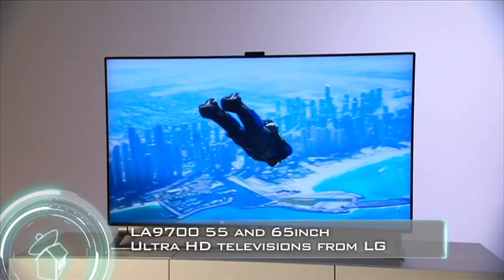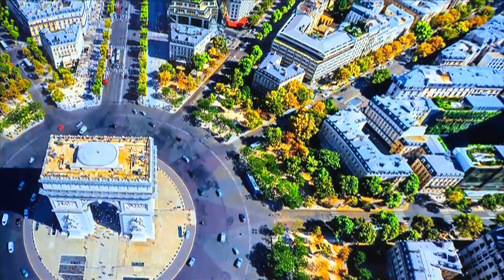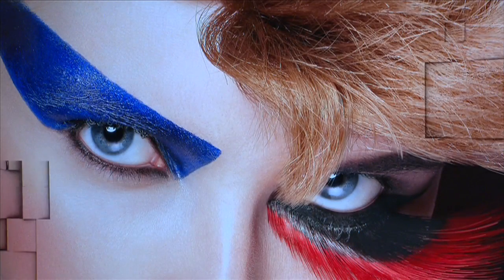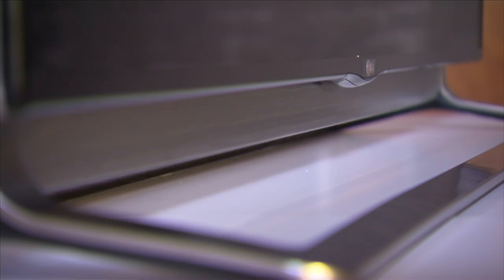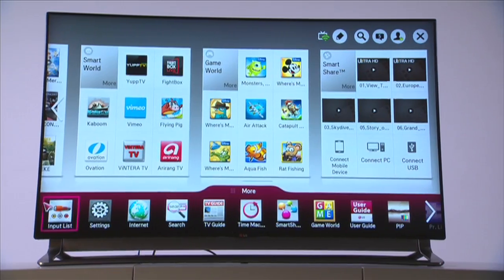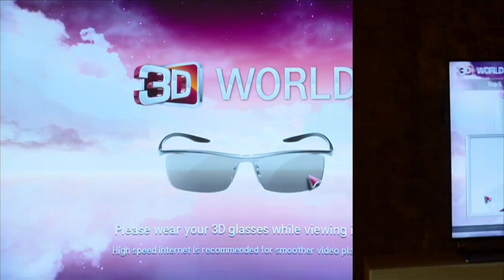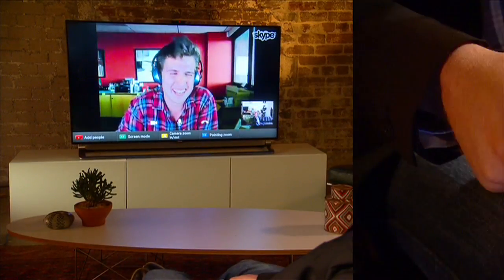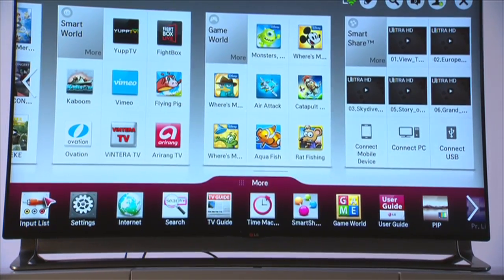What is 4K Ultra HD TV? LG LA9700 review by Charlie Brown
Charlie Brown, Technology Expert, reviews LG's LA9700 55 and 65inch 4K Ultra HD Televisions.

We've discovered new and exciting 4K Ultra High Definition Technology.
LG's new 55 and 65" HD models offer 4 times the definition of full HD. Their capable of displaying an extraordinary 8.3 million pixels that are as beautiful up close as they are from a far.

Big TVs are no longer just limited to big lounge rooms.

TV Programs not yet available in Ultra HD.